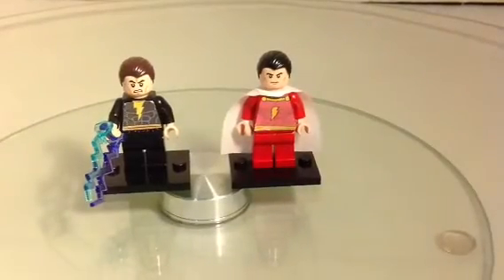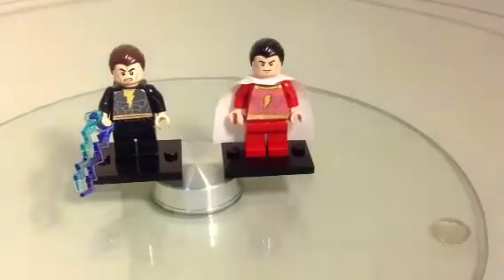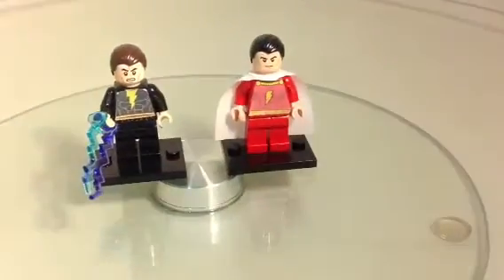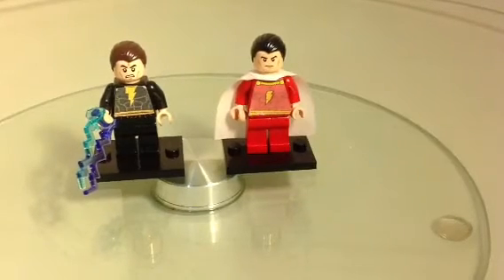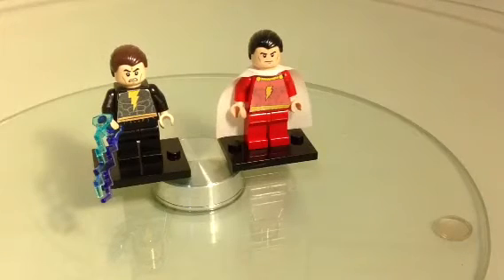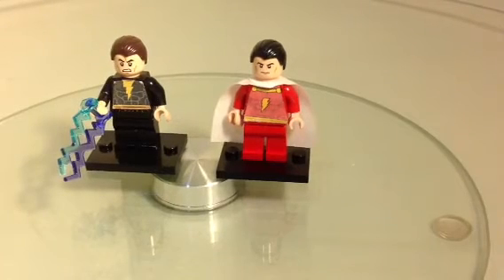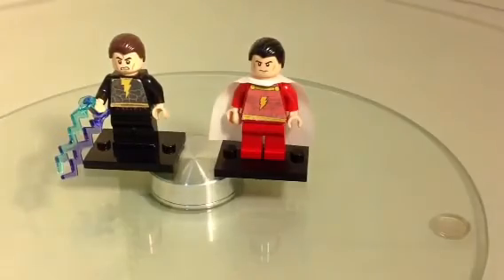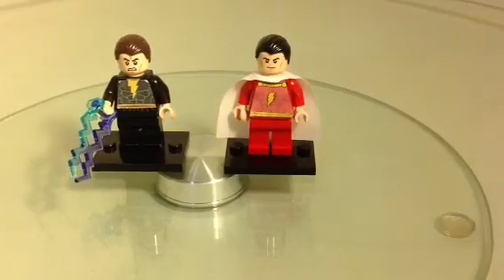Lego updated Black Adam and Captain Marvel minifigures review